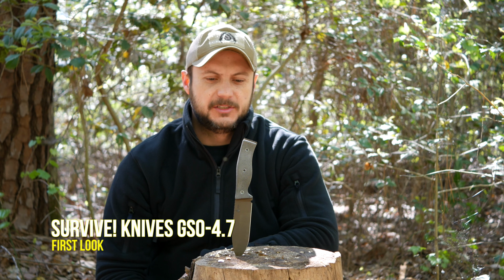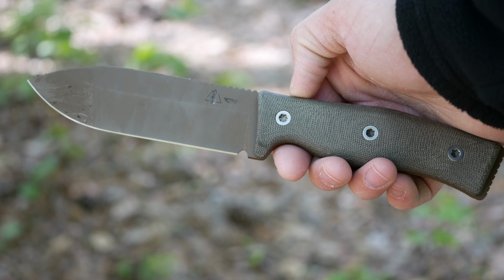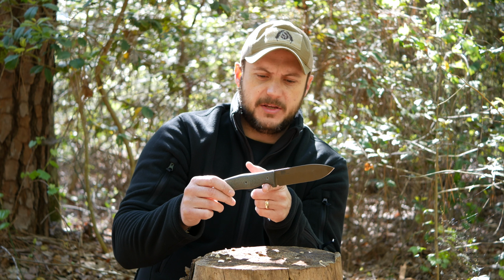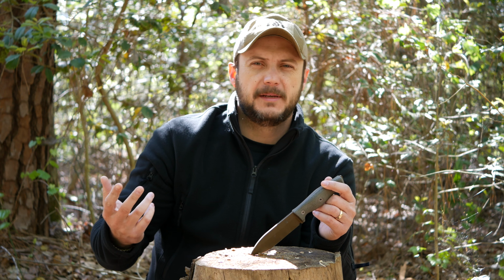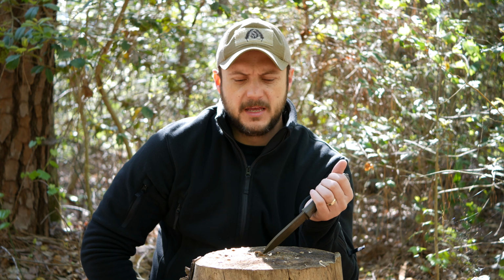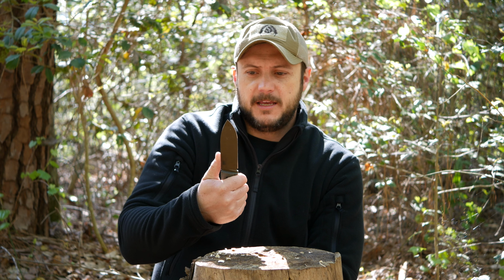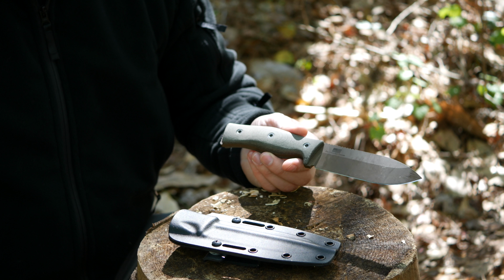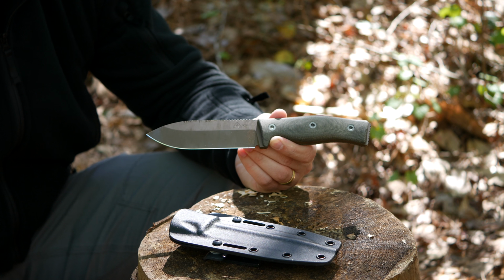FIRST LOOK!! SURVIVE! GSO-4.7